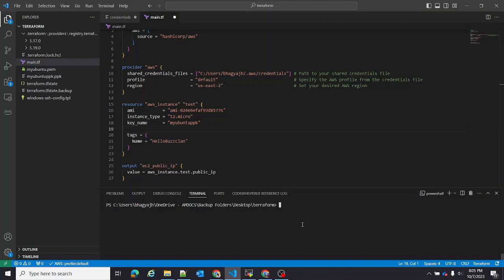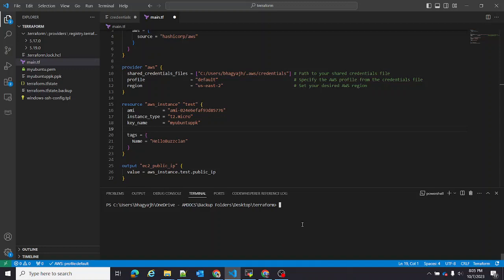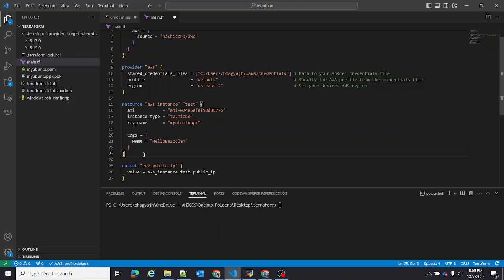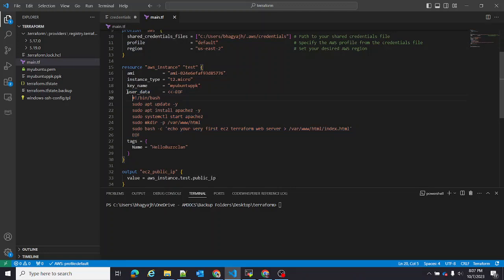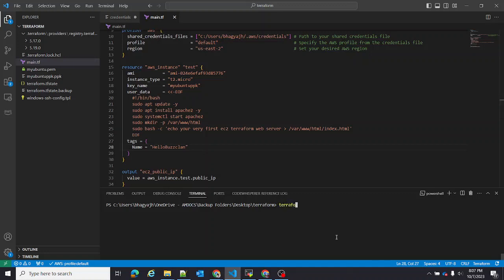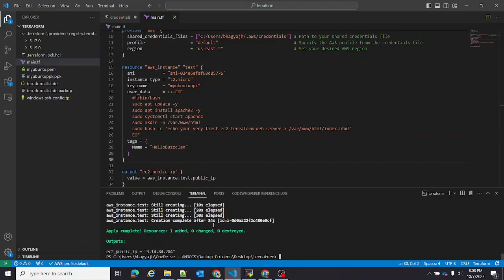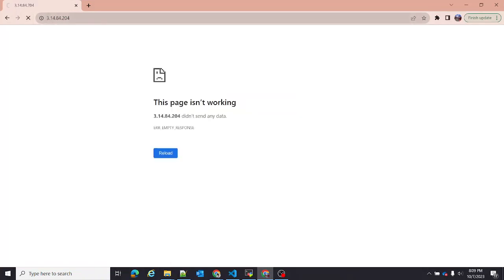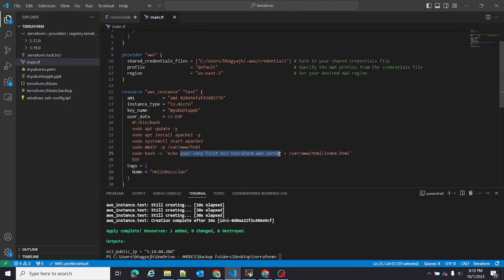Mastering Terraform: How to build a website.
How to create a simple webpage using Apache, Terraform, and AWS! 🚀

In this detailed tutorial, our experienced host will take you through each step of setting up a high-powered web server on Amazon Web Services (AWS) using Terraform. You'll witness the magic of Apache web server as it transforms your webpage into a digital masterpiece.

Whether you're a seasoned developer looking to expand your skills or a newcomer eager to explore cloud computing, this video is your gateway to building a modern webpage that can handle the demands of the internet.

Prepare to dive deep into web development with our expert, who will share valuable insights and tips along the way. Don't miss this chance to learn from the best in the field. 🔥💻